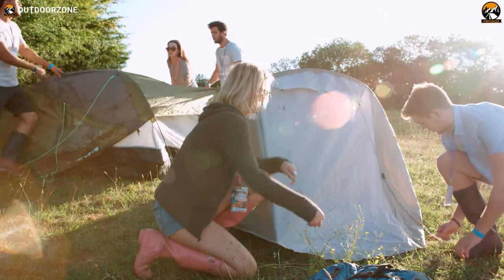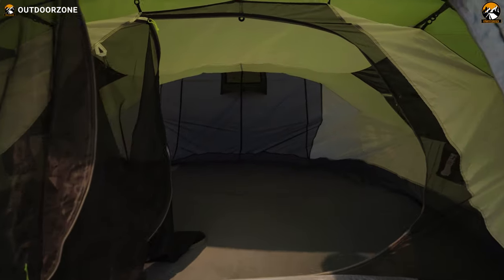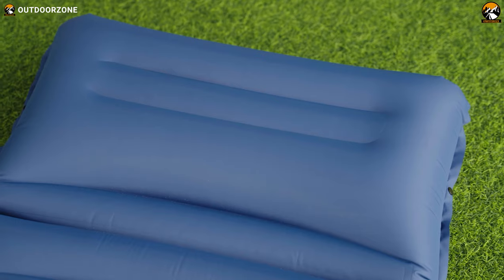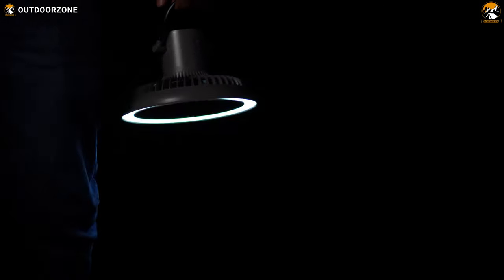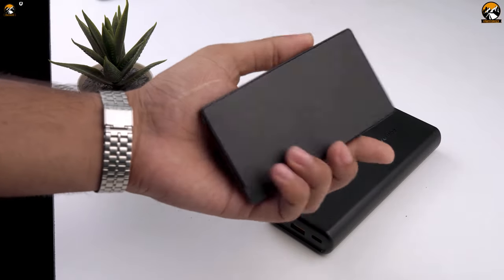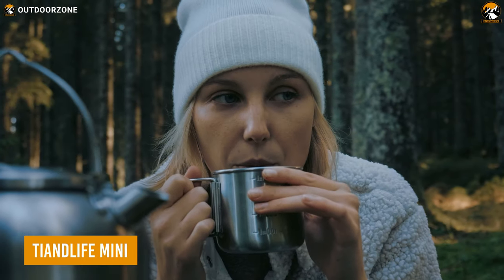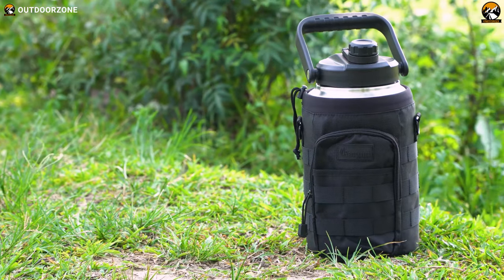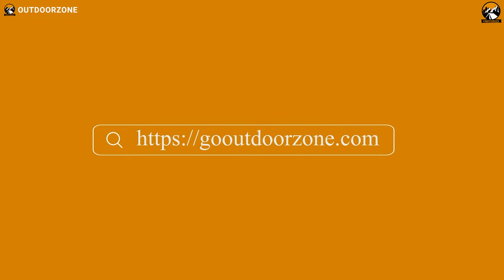7 New Camping Gear and Gadgets Put To The Test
New camping gear items are coming out every now and then. With new and innovative features and benefits, these camping gear can make a camping trip more fun than ever imagined. And in this video, we've showcased 7 New Camping Gear and Gadgets Put To The Test.

0:00 - Introduction

00:46 - Ayamaya Pop up tent

01:54 - Minnteyy Sleeping Pad

02:47 - TYZU Camping Fan

04:15 - Auskang 10000mAh Powerbank

05:13 - Flashfish A301

06:16 - TIANDLIFE Mini

07:23 - Rangland Insulated 1 Gallon